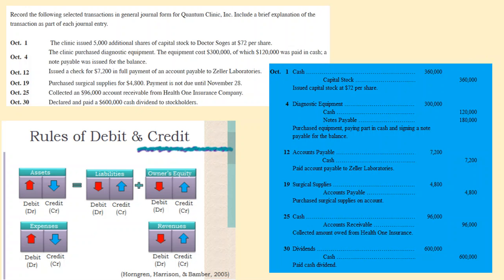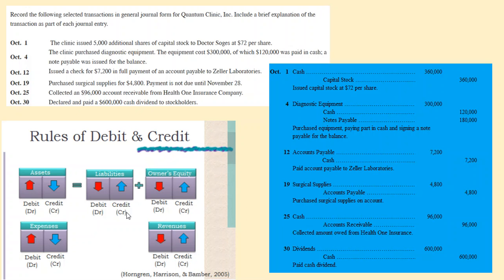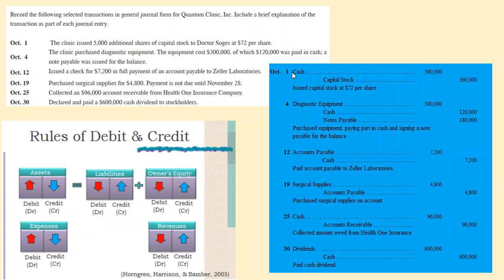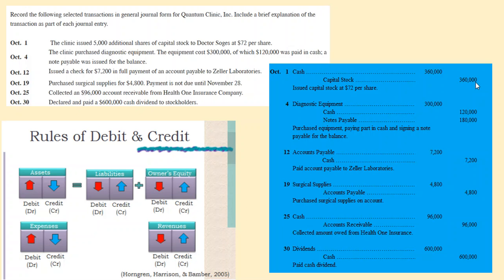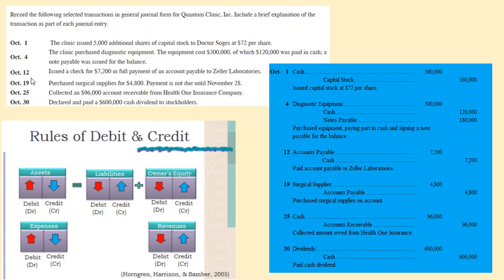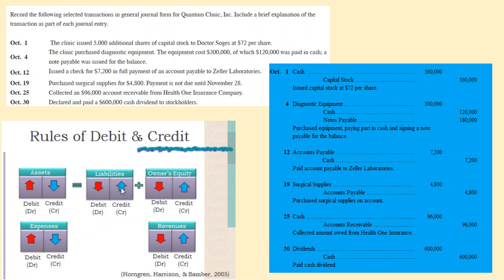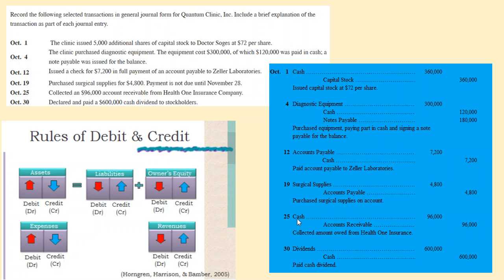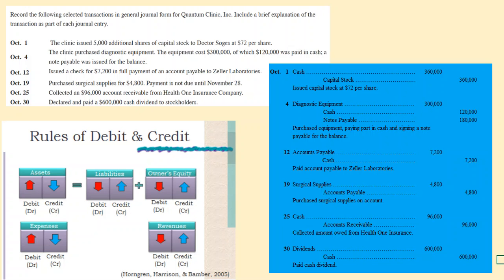Debit and Credit Example